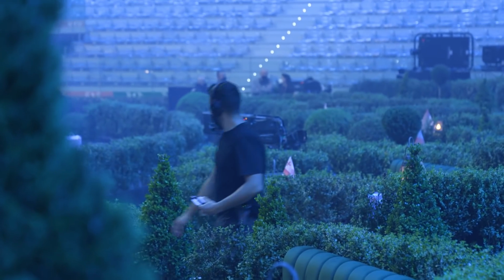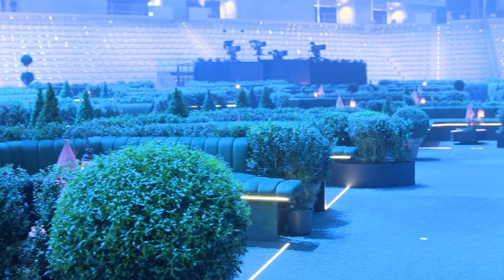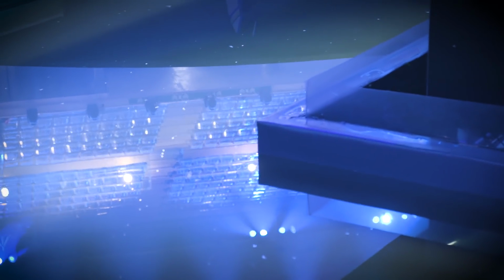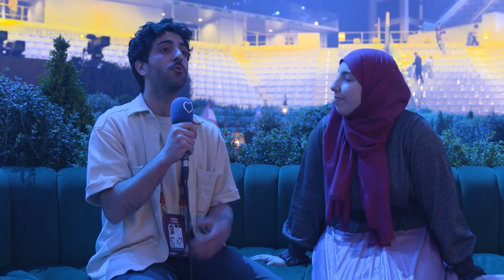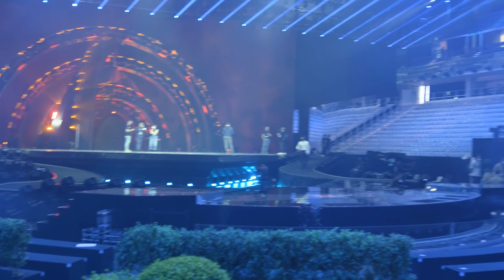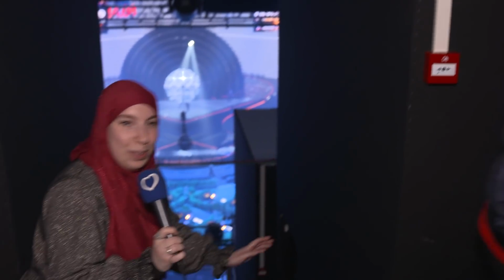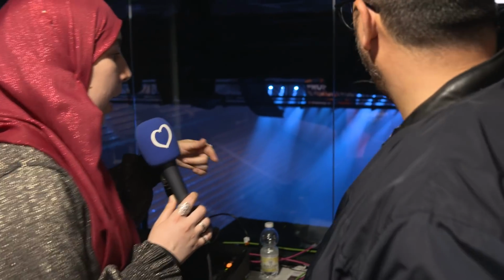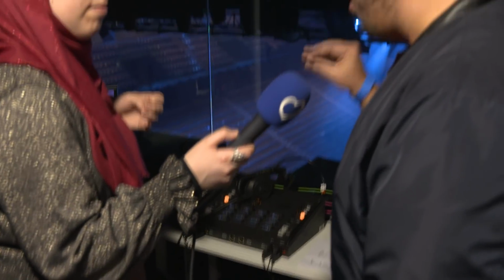Eurovision Backstage / Day 11: Aprende Con Chanel - Eurovision News from Turin 2022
Samya Hafsaoui escorts you behind the scenes with a backstage pass!

Day 11: We're getting ready for the Second Semi-Final. But first, did you notice that beautiful green room during the First Semi-Final? It’s designed by Atelier Francesca Montinaro! So…what does happen to those plants after Eurovision ends?

Chanel Terrero teaches us how to properly pronounce the chorus to her hit 'Slo-Mo’. Get ready to roll your rrrRRRRrrRRRrrs and shake that booty hypnotic!

Last but not least legendary expert commentator for the Spanish broadcast Vic Escudero takes us to the commentator booth to show us how the live commentary work.

Presenter: Samya Hafsaoui
Camera & Edit: Roy Etman
The Eurovision Song Contest celebrates diversity through music. Please keep your comments respectful. We will not tolerate racism, sexism, ableism, homophobia, transphobia, body-shaming or any other derogatory or hostile language. Offensive users will be blocked and reported. Music first, always.

If you want to know more about the Eurovision Song Contest,